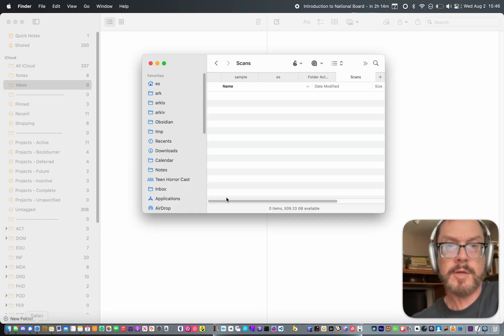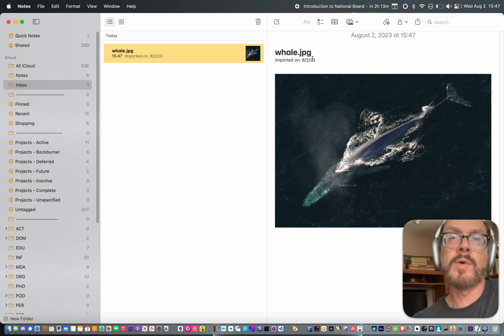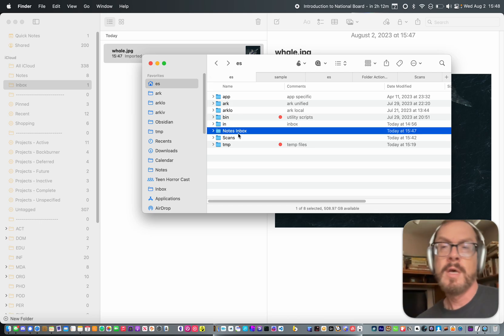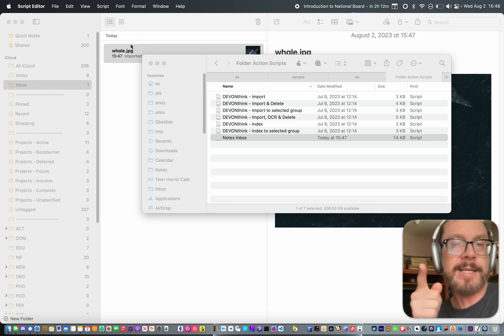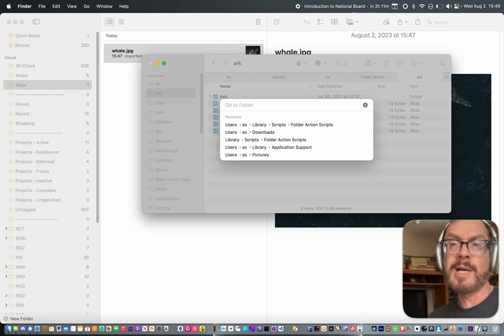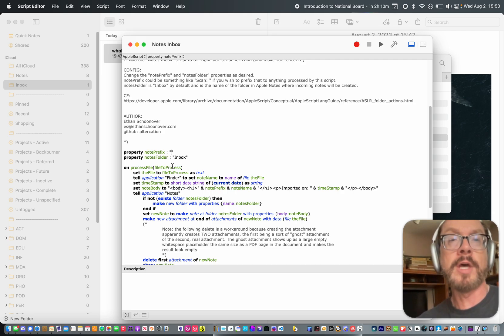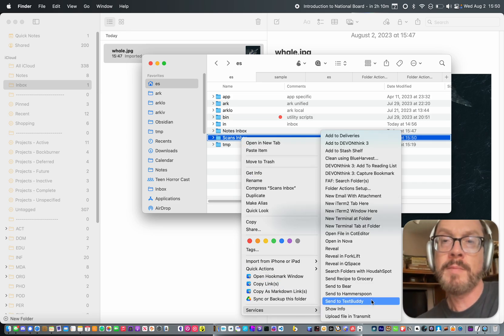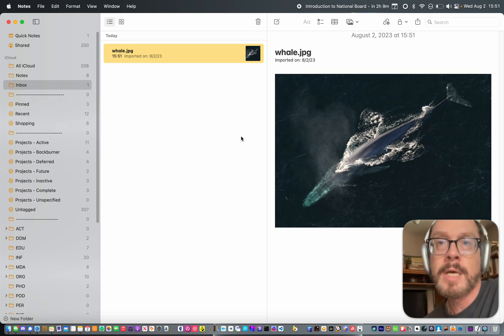Apple Notes Inbox Script Demo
Drop a file or scan into an "inbox folder" on macOS and have an Apple Note automatically generated with an attachment.